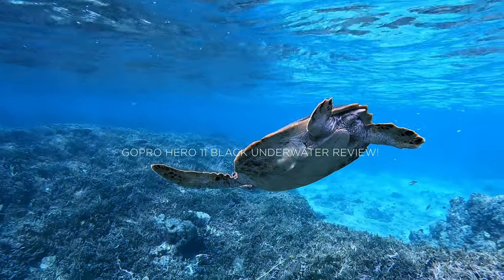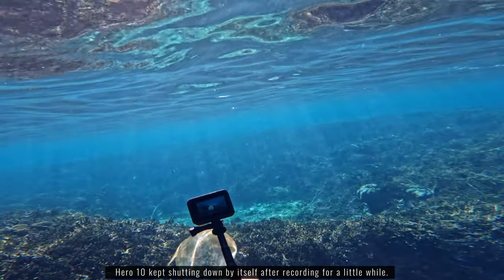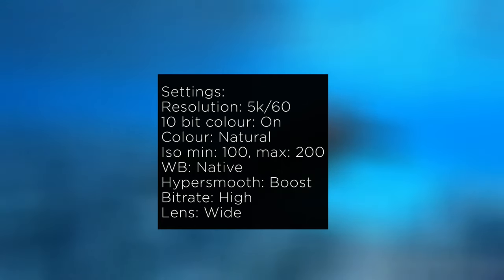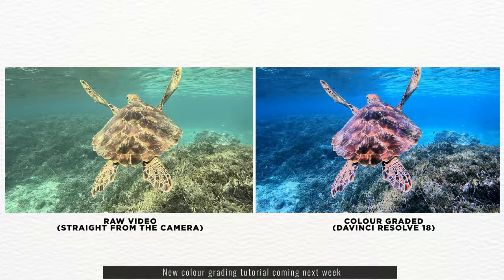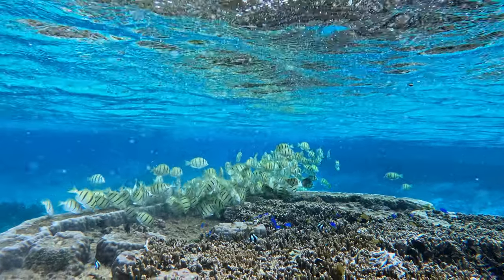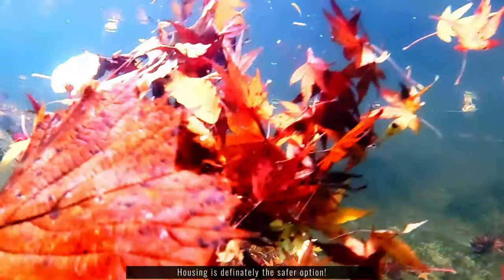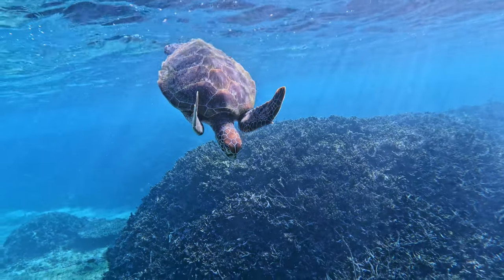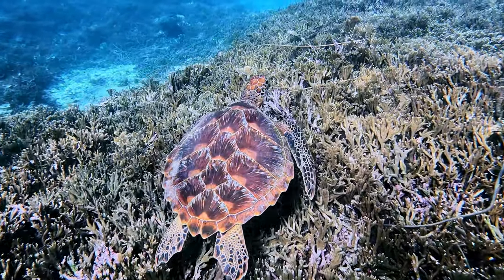GoPro Hero 11 Black Underwater Review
Here are the chapters:
0:00 - Intro
0:28 - 1. First Impressions
1:02 - 2. Battery
1:22 - 3. Settings
1:31 - 4. Colour Grading
2:22 - 5. Slow Motion
3:05 - 6. Gear
3:46 - 7. Summary

This is a list of the gear that i use!!

My Main GoPro’s
[Hero 10Black]
[Hero 9 Black]

My Backup GoPro
[Hero 8 Black]
[Hero 5 Black]

Micro SD card for GoPro [128gb-fast]
SD card for Sony Camera [128gb]
External Hard Drive [2tb]

My GoPro Mounts:
[3 Way Mount]
[Bite Mount]
[Neck Mount - for pov]

[Sony A7III]
[Sony A6000]

My Lenses
[Sigma 100-400mm sony e mount]
[Tamron 17-28mm sony e mount]